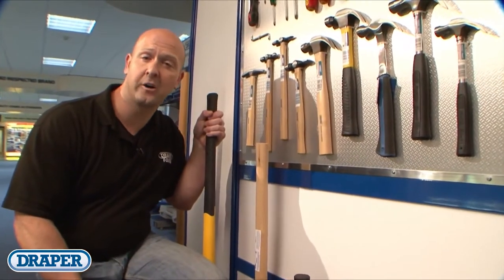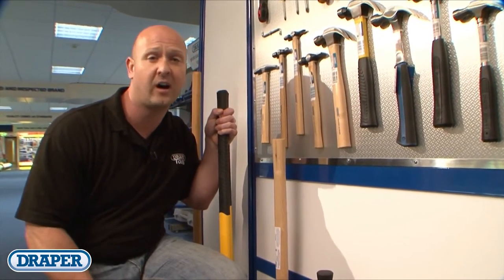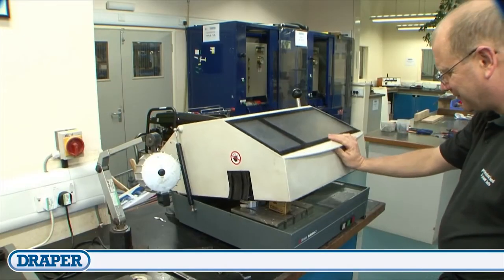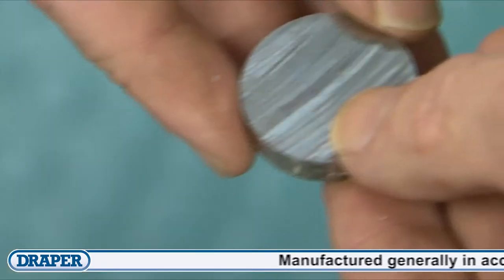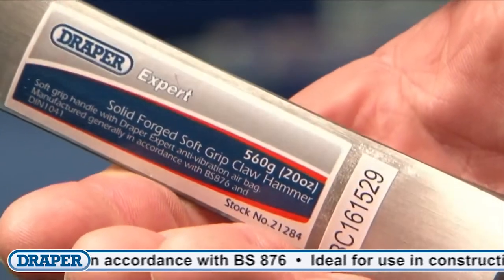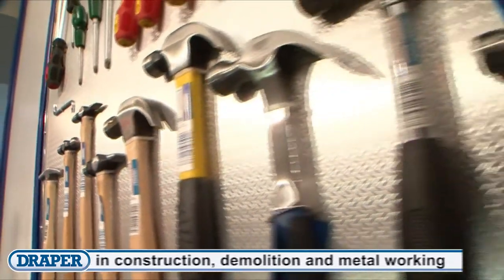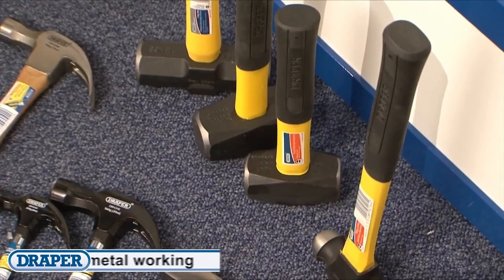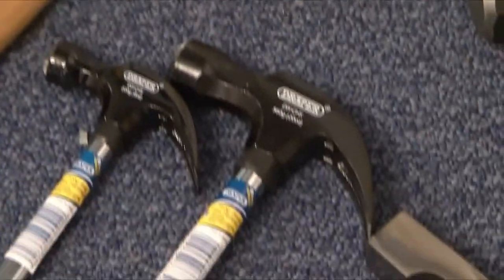Draper Hammer Range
Browse through Draper's range of hammers.

Featuring:
- Dry Wall Hammers
- Sledge Hammers
- Ball Pein Hammers
- Club Hammers
- Plastic & Rubber Mallets
- Speciality Hammers
- Brick Hammers
- Copper and Hide hammers
- Replacement Hammer Faces
- Warrington Hammers
- Claw Hammers
- Dead Blow Hammers
- Replacement Handles & Wedges